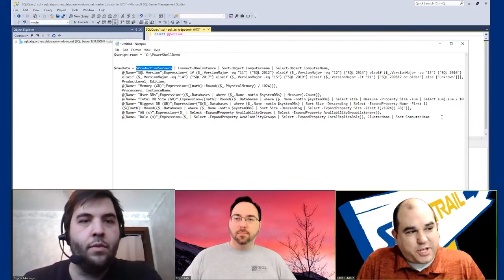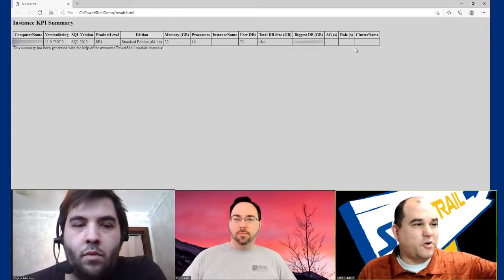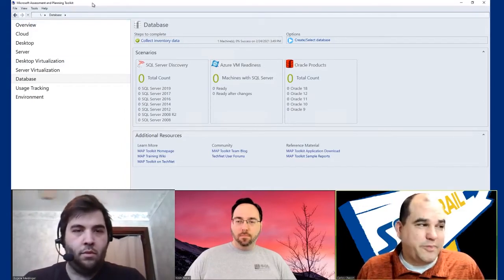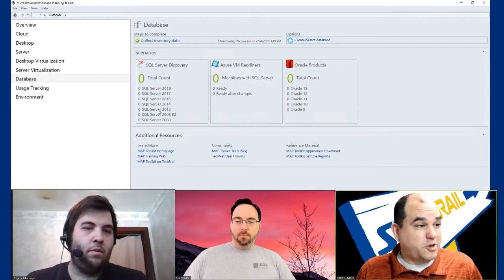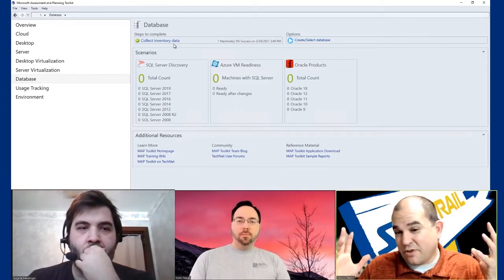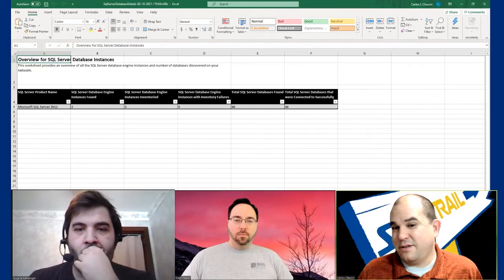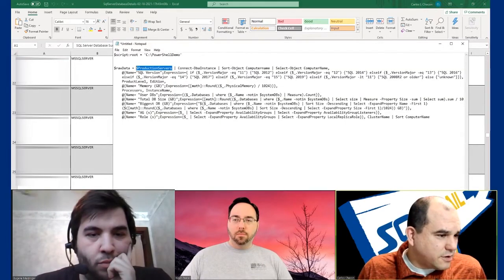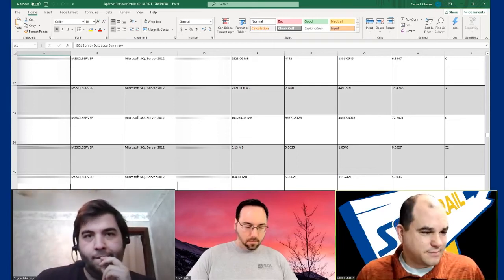Episode 219: SQL Server Inventory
How do you document your SQL Server environments? I can remember walking through Brent Ozar’s takeover script back in the day and how cumbersome it was to put all that information together. We have a few more options available to us now. In this episode, we discuss a listener question along with some options for doing server inventories. SQL Trail is coming on March 18th. Will we see you there?

Show your love for the SQL Data Partners Podcast with your own t-shirt!

LinkedIn: SQL Data Partners, LLC